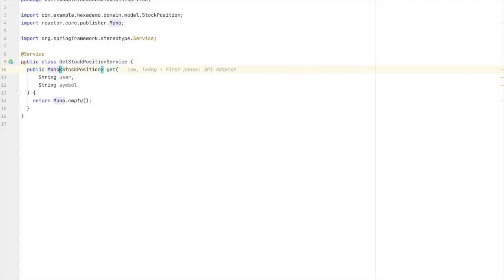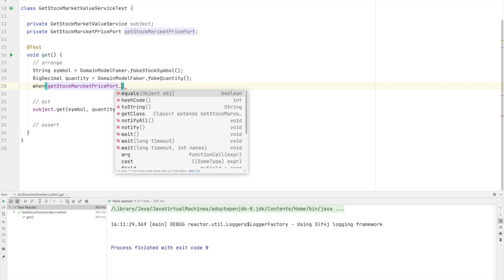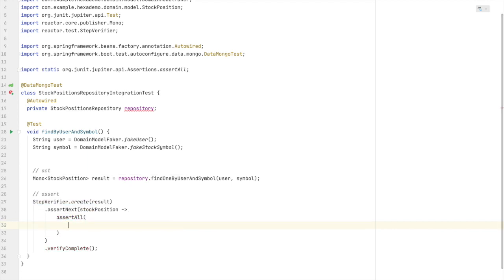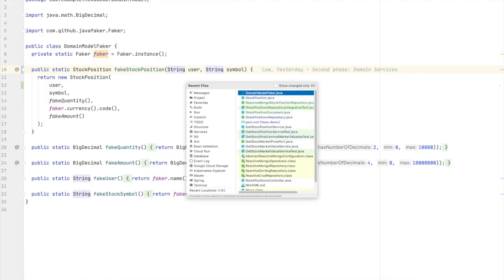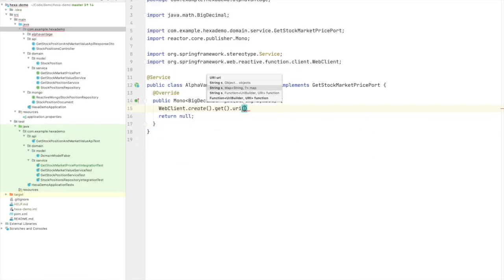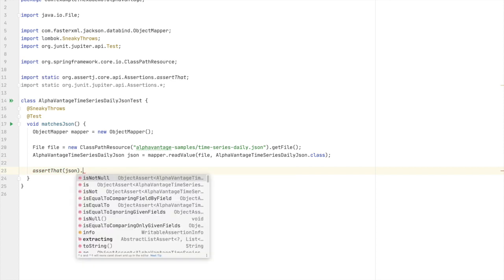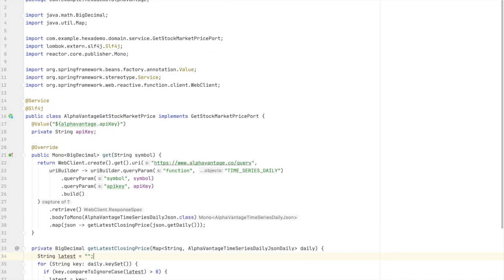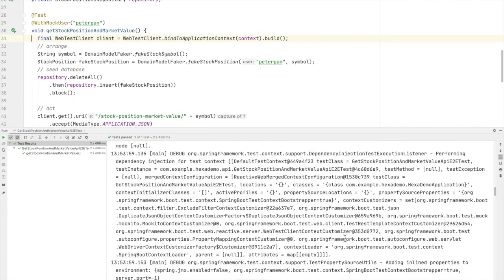TDD Hexagonal Architecture in Spring Boot - Part 2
Part 2 of Demo coding project using TDD and Hexagonal Architecture in Spring Boot

The Hexagonal Architecture is a powerful paradigm for organising your code. It is not always obvious how to implement it. The same can be said about TDD. In this and the next screencast, I'll demo the execution of both using Spring Boot